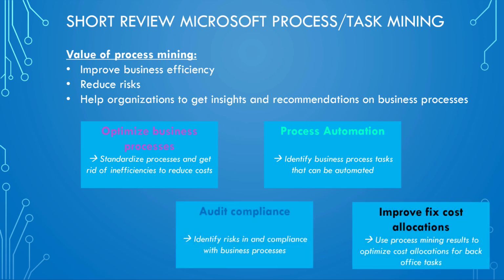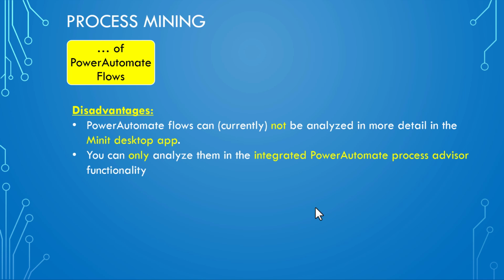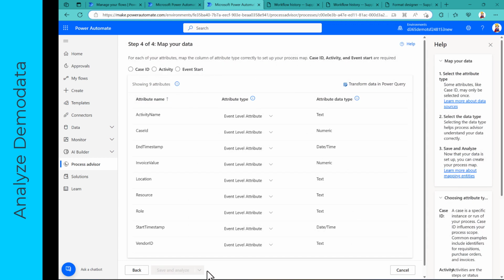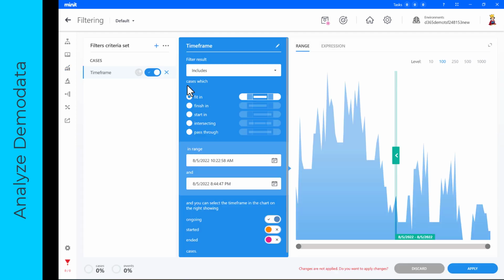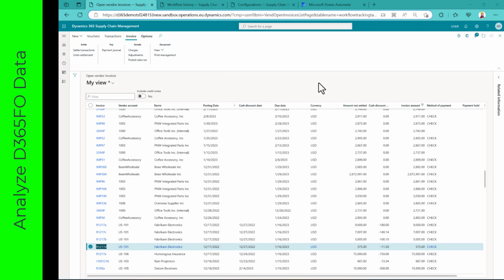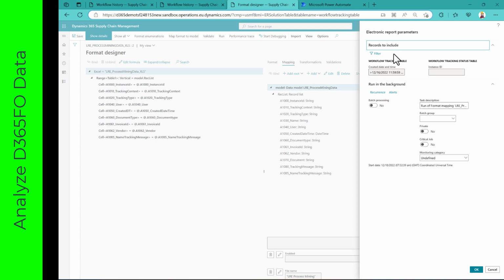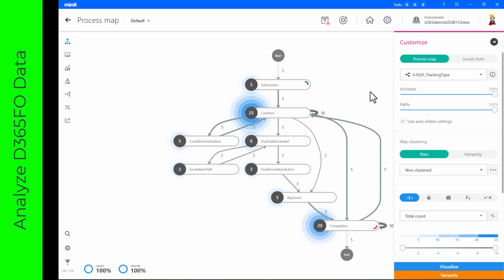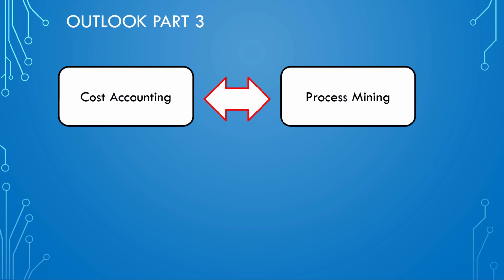Process Mining & Cost Accounting - Part 2/3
The second part of the blog post series on process mining and cost accounting focuses on how one can analyze ('mine') data from different sources to generate new insights and information.